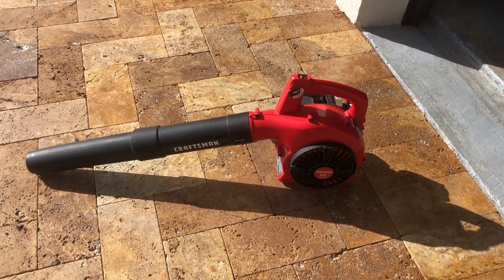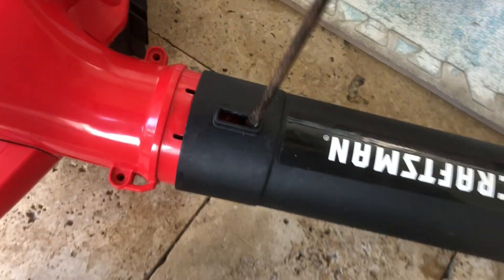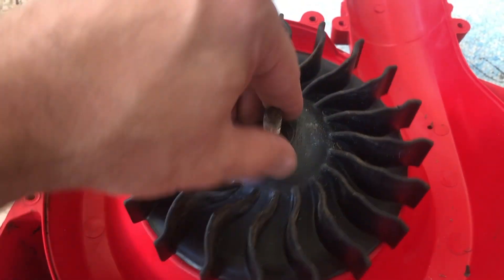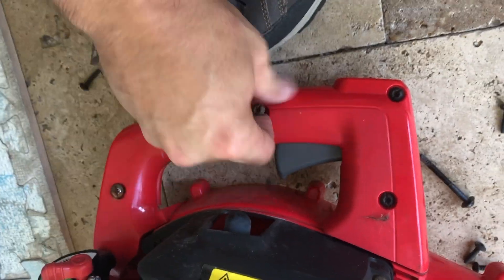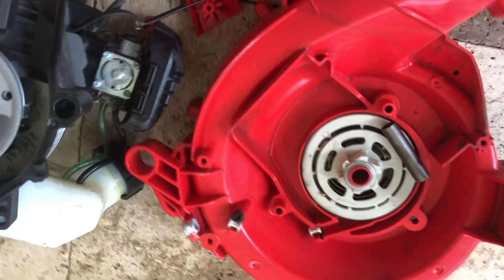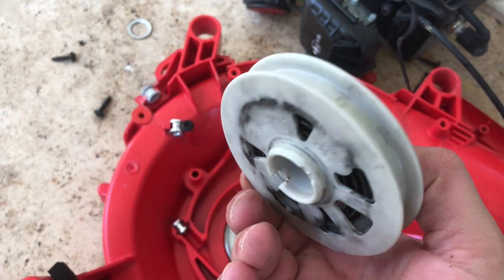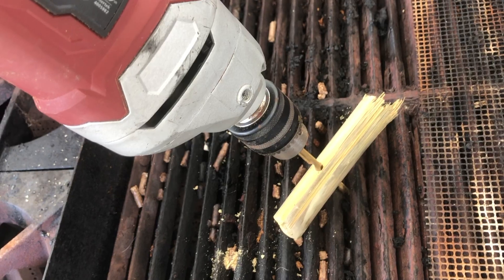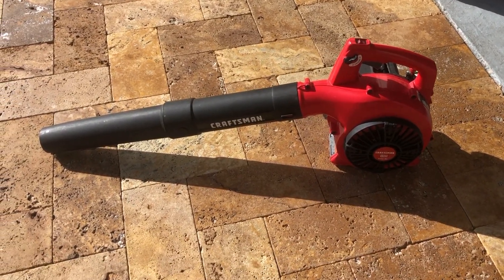[How-to] Craftsman B215 Leaf Blower, Pull Cord Start Repair, Restringing, Or Replacement.